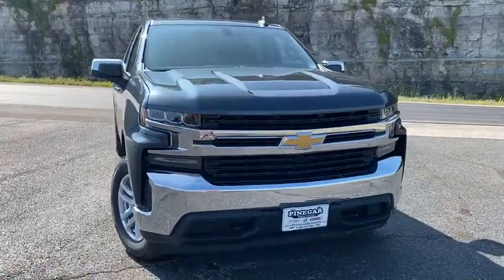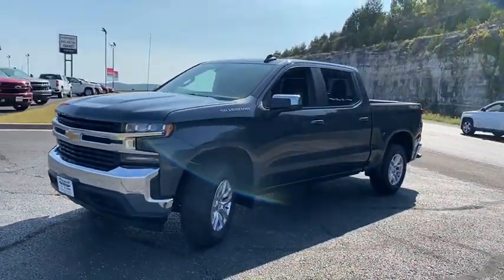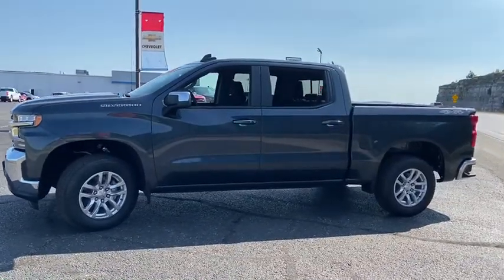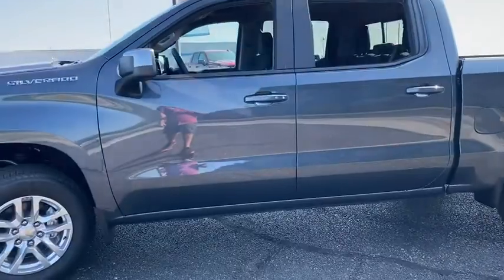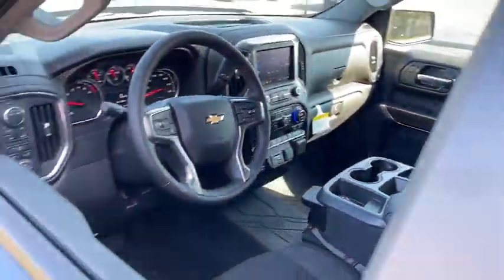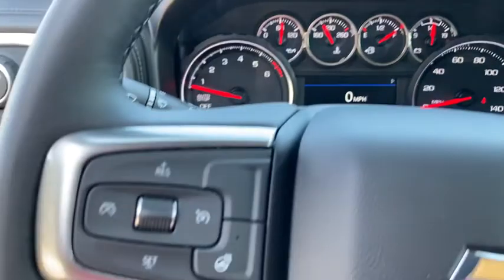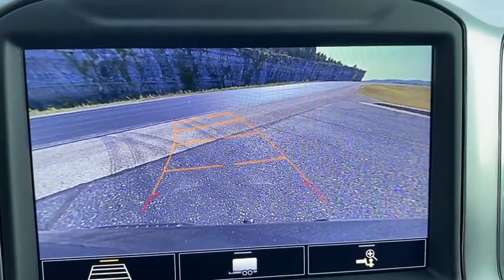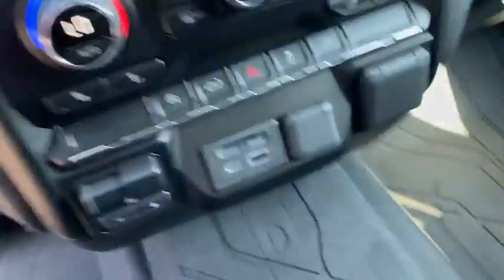2020 Chevrolet Silverado_1500 Branson, Forsythe, Ozark, Kimberling City, Harrison, MO 392954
Shadow Gray Metallic New 2020 Chevrolet Silverado_1500 available in Branson, Missouri at Pinegar Chevy Buick GMC Branson. Servicing the Forsythe, Ozark, Kimberling City, Harrison, MO area.

GVWR  7100 LBS. (3221 KG),CONVENIENCE PACKAGE  includes (CJ2) dual-zone automatic climate control  (A2X) 10-way power driver seat including power lumbar  (KA1) heated driver and passenger seats  (KI3) heated steering wheel  (N37) manual tilt/telescoping steering column and (USS) 2 charge-only USB ports for second row  (C49) rear-window defogger  (KPA) auxiliary power outlet  (AVJ) Keyless Open and Start  (NP5) leather-wrapped steering wheel  (N06) steering column lock  (BTV) Remote Start  (UTJ) content theft alarm  (AZ3) front 40/20/40 split-bench with under-seat storage  (QT5) EZ Lift power lock and release tailgate and (UF2) bed LED cargo area lighting,DIFFERENTIAL  HEAVY-DUTY LOCKING REAR,STEERING COLUMN  MANUAL TILT AND TELESCOPING,REMOTE VEHICLE STARTER SYSTEM,ALL-STAR EDITION  includes (PCL) Convenience Package  (G80) locking rear differential and (Z82) Trailering Package,USB PORTS (INSTRUMENT PANEL WITH BENCH SEAT)  2  also includes 1 SD card reader (first row),TIRE  SPARE 265/70R17SL ALL-SEASON  BLACKWALL,UNIVERSAL HOME REMOTE,SEAT ADJUSTER  DRIVER 10-WAY POWER INCLUDING LUMBAR,DEFOGGER  REAR-WINDOW ELECTRIC,TIRES  265/65R18SL ALL-SEASON  BLACKWALL,COOLING  EXTERNAL ENGINE OIL COOLER,AUDIO SYSTEM  CHEVROLET INFOTAINMENT 3 PLUS SYSTEM  8 diagonal HD color touchscreen  AM/FM stereo  Bluetooth audio streaming for 2 active devices  Apple CarPlay and Android Auto capable  voice recognition  in-vehicle apps  cloud connected personalization for select infotainment and vehicle settings. Dealer upgradeable to embedded navigation. Subscription required for enhanced and connected services after trial period.,TRAILERING PACKAGE  includes trailer hitch  7-pin and 4-pin connectors and (CTT) Hitch Guidance,RADIO  HD,ALTERNATOR  170 AMPS,TRAILER BRAKE CONTROLLER  INTEGRATED,USB PORTS  DUAL  CHARGE-ONLY (2ND ROW),LICENSE PLATE KIT  FRONT,POWER OUTLET  INSTRUMENT PANEL  120-VOLT  (400 watts shared with (KC9) bed mounted power outlet),KEYLESS OPEN AND START,SHADOW GRAY METALLIC,ENGINE  5.3L ECOTEC3 V8  (355 hp [265 kW] @ 5600 rpm  383 lb-ft of torque [518 Nm] @ 4100 rpm); featuring all-new Dynamic Fuel Management that enables the engine to operate in 17 different patterns between 2 and 8 cylinders  depending on demand  to optimize power delivery and efficiency,STEERING WHEEL  HEATED,TAILGATE  GATE FUNCTION MANUAL  with EZ Lift  includes power lock and release,REAR AXLE  3.23 RATIO,TRANSMISSION  8-SPEED AUTOMATIC  ELECTRONICALLY CONTROLLED  with overdrive and tow/haul mode. Includes Cruise Grade Braking and Powertrain Grade Braking (STD),WINDOW  POWER  REAR SLIDING  with rear defogger,HD REAR VISION CAMERA,STEERING WHEEL  LEATHER-WRAPPED,LT PREFERRED EQUIPMENT GROUP  includes standard equipment,AIR CONDITIONING  DUAL-ZONE AUTOMATIC CLIMATE CONTROL,LED CARGO AREA LIGHTING  located in pickup bed  activated with switch on center switch bank or key fob,SEATS  FRONT 40/20/40 SPLIT-BENCH  with covered armrest storage and under-seat storage (lockable),SEAT  CLOTH REAR WITH STORAGE PACKAGE  60/40 folding bench for Crew Cab models  includes seatback storage on left and right side  center fold out armrest with 2 cupholders  (includes child seat top tether anchor),COOLING  AUXILIARY EXTERNAL TRANSMISSION OIL COOLER,JET BLACK  CLOTH SEAT TRIM,POWER OUTLET  REAR AUXILIARY  12-VOLT,WHEELS  18 X 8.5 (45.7 CM X 21.6 CM) BRIGHT SILVER PAINTED ALUMINUM,POWER OUTLET  BED MOUNTED  120-VOLT  (400 watts shared with (KI4) instrument panel mounted power outlet),STEERING COLUMN  LOCK CONTROL  ELECTRICAL,SIRIUSXM RADIO,HITCH GUIDANCE,THEFT-DETERRENT SYSTEM  UNAUTHORIZED ENTRY,CONVENIENCE PACKAGE II  includes (UG1) Universal Home Remote  (A48) rear sliding power window  (KI4) 120-volt power outlet  (KC9) 120-volt bed-mounted power outlet  (IOS) Chevrolet Infotainment System with 8 diagonal color touch-screen with (MCR) USB ports  SiriusXM with 360L  (U2L) HD radio and (UVB) HD Rear Vision Camera Crew Cab models include (R7O) Cloth Rear Seat with Storage Package.),SEATING  HEATED DRIVER AND FRONT OUTBOARD PASSENGER,LPO  ALL-WEATHER FLOOR LINERS  1st and 2nd rows on Crew Cab and Double Cab  (includes Chevrolet